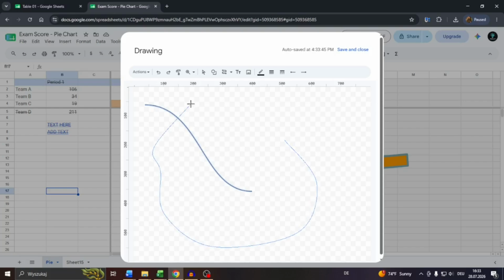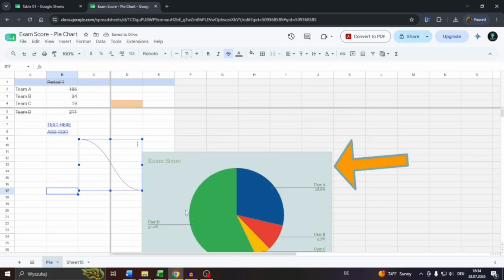How to Draw Curved Line in Google Sheets | Create Curved Connector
Learn how to draw a curved line in Google Sheets using the drawing tools. Curved connectors help illustrate relationships and improve diagrams inside your spreadsheet. They can be adjusted after inserting them.

If you're learning about using the Google Sheets web application on PC and laptop, also check out how to add an arrow shape to a document on Sheets